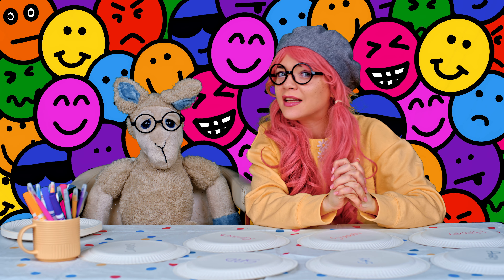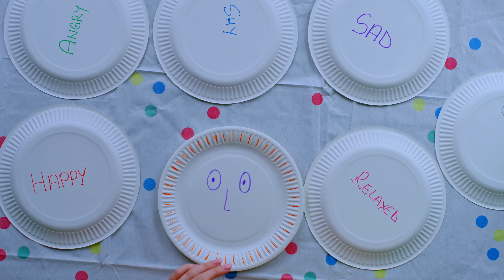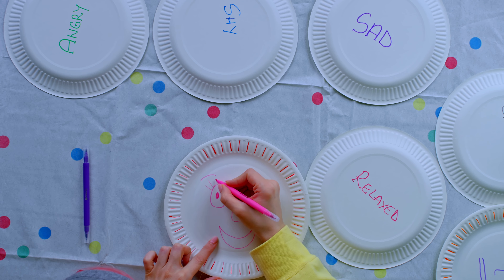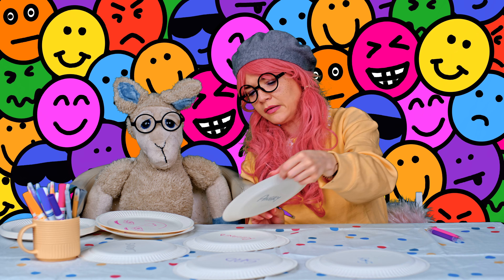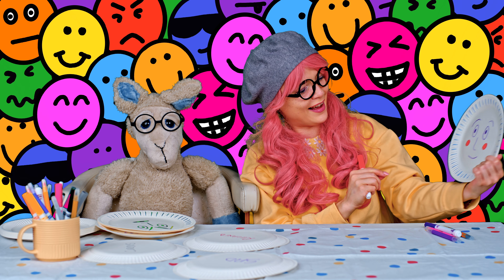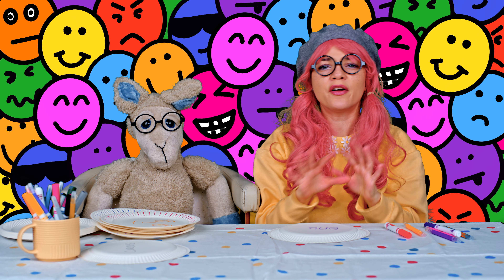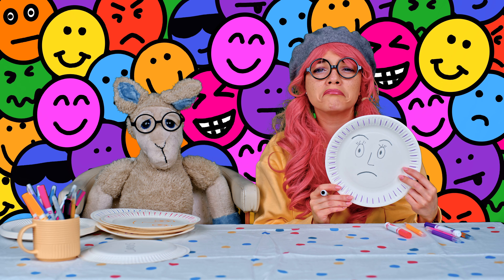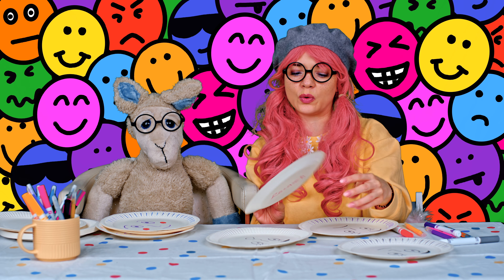🤔🥰Learn and Draw Your Emotions! Are you Happy? Or sad? Play Idea | Ayu & Gigi | For Toddlers / Kids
Embark on a journey of self-discovery with Ayu & Gigi! 🌟🤗 Explore a world of emotions in "Learn about Your Emotions!" Are you feeling Happy? Or perhaps a little sad? Join these lovable characters in a delightful video designed for toddlers and kids, as they help young ones understand their feelings. 🧒👧❤️ EmotionalAwareness KidsLearning 🌈😊

🌟 Welcome to the magical world of Ayu and Gigi, where education meets entertainment! 🌈 Join our lovable characters for non-stop fun, laughter, and amazing adventures while learning new things along the way.

Thanks for tuning in to Ayu and Gigi's exciting play and learn episodes, specially crafted to provide education and entertainment for toddlers, kids, children, and families. Get ready to explore, discover, and have a blast while learning new things together! ✨🎈